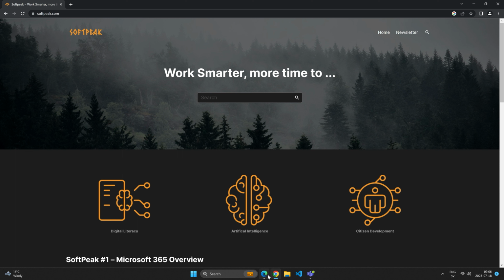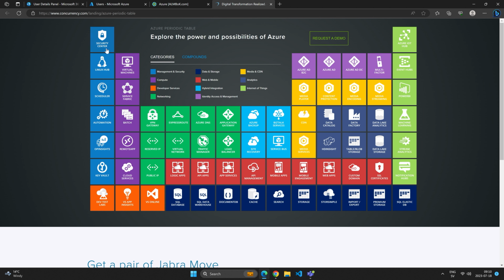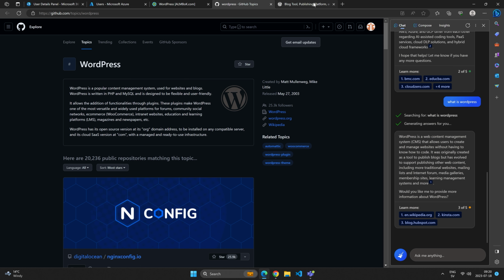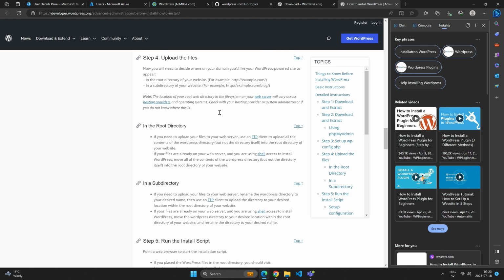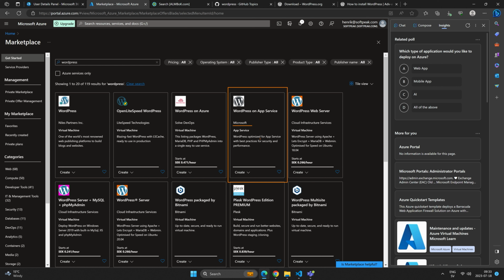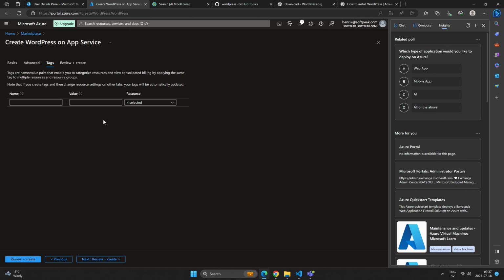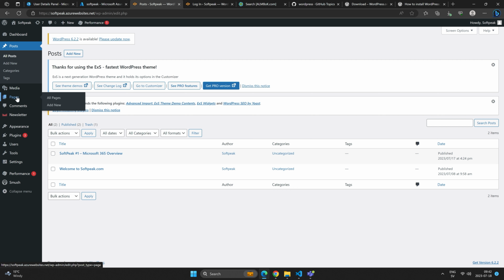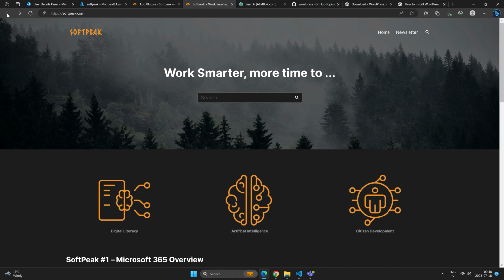SoftPeak #2 - WordPress on Azure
Welcome to SoftPeak, your ultimate tech hub for all things digital! In our thrilling second episode, "SoftPeak #2 - WordPress on Azure," we're delving into the world of Microsoft Azure and unlocking its superpowers to create a seamless WordPress hosting experience using Azure App Hosting Service.

Microsoft Azure, a cloud computing platform that's reshaping the digital landscape, offers incredible capabilities to elevate your WordPress website's performance and reach new heights of efficiency. Whether you're a seasoned developer or a tech enthusiast, this episode is packed with insights on leveraging Azure's features to optimize your WordPress site like never before. Discover how to harness the power of Azure CDN (Content Delivery Network) to enhance the speed, reliability, and global reach of your website.

TIMESTAMPS
00:00 SoftPeak - Why, How, What!?
00:48 M365 and Azure Users
02:32 Microsoft Azure Overview
06:10 WordPress Overview
13:10 WordPress on App Service
18:31 Custom Domains
19:34 WordPress Admin
24:43 What's next...